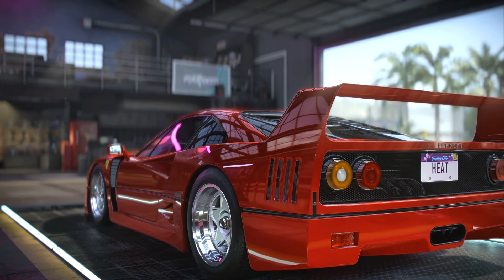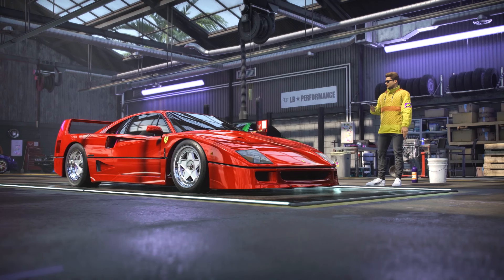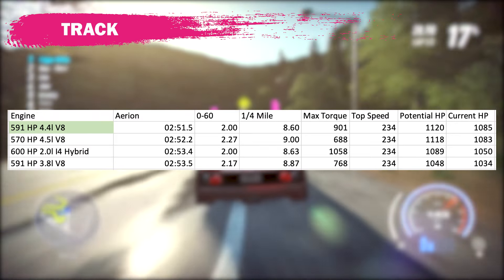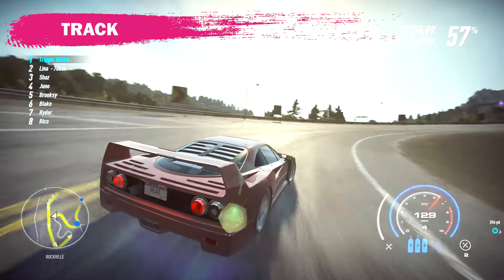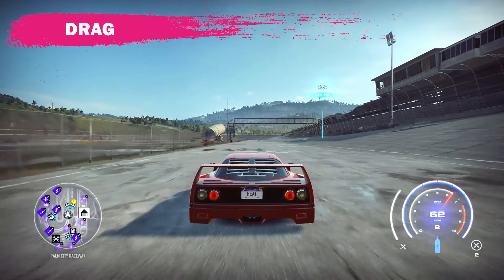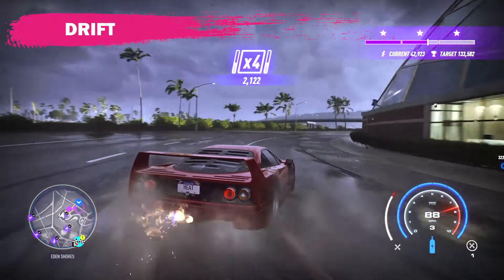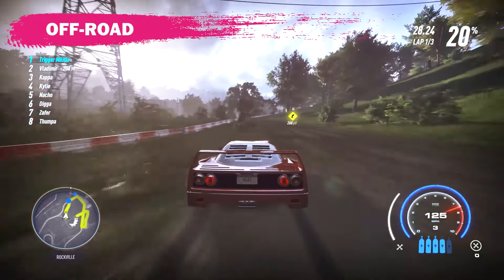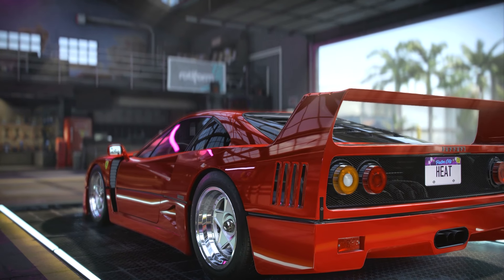You're Using the WRONG BUILD | Need for Speed Heat 1987 Ferrari F40 BUILD GUIDE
Welcome to the Militia Gaming Community, I'm Trigger Militia and this video goes in depth about the different ways to build the Ferrari F40. I test every engine to find the fastest track and best builds for the car including Track, Drag, Drift and Dirt. Yup I drove this sweet machine in the dirt!

Video Sections:
Track Build - 2:03
Drag Build - 4:55
Drift Build - 5:57
Off-Road Build - 7:03
Summary - 7:56